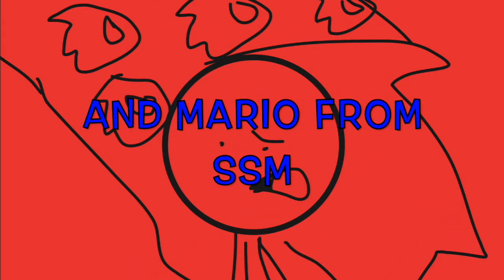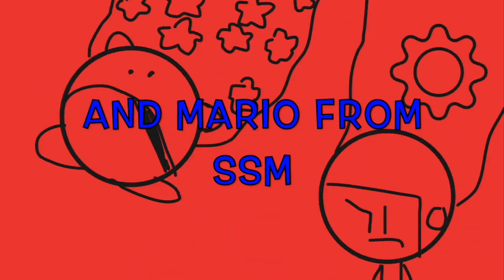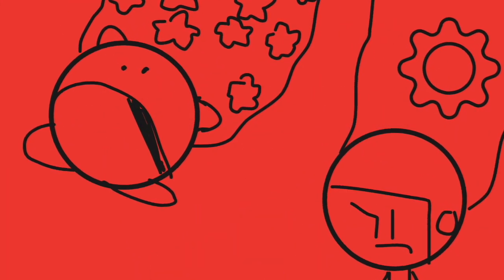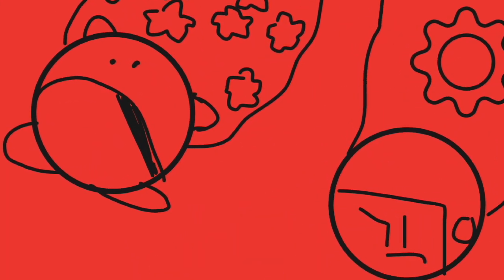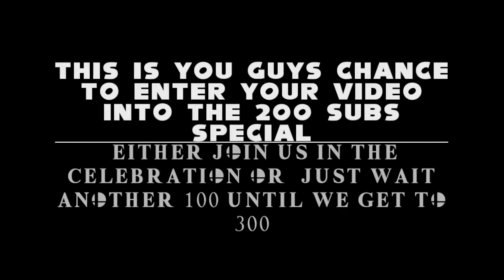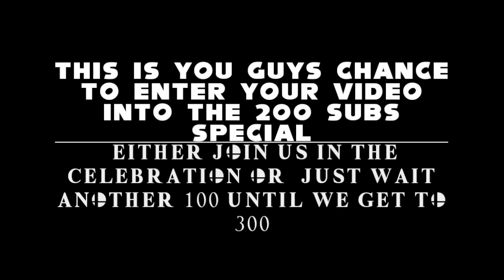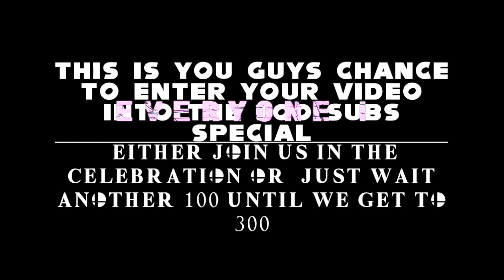welp, 200 sub special trailer, hopefully f.t SMASB307, STPS, STICKBEAR, AND ZGAMER1221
if your wondering at the end of both the picture and the notification,
1, toadette was supposed to be STPS because everyone with confusion with gender these days, and the similar looking foxy is Zgamer1221, and for the notification, the part 2 of Rain.cally and the star animated is gonna be delayed until late Sunday night or Monday morning because the episode was the longest episode yet, anyways hopefully me favorite pals in the video will join in the collab vid, and speaking of that: if you want to be featured in the collab, then submit your video in the comment section of this video and your video will be featured